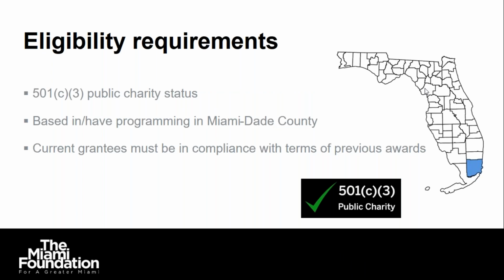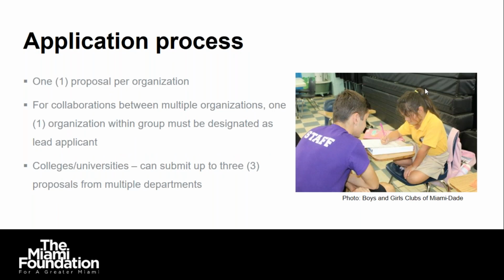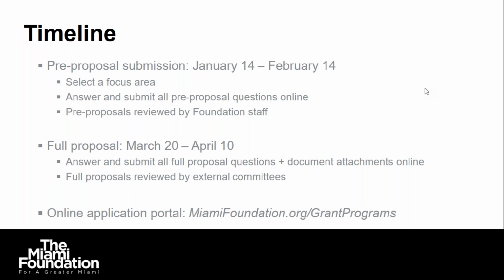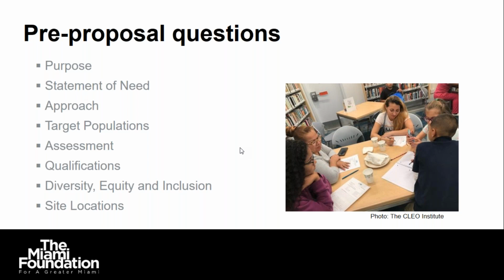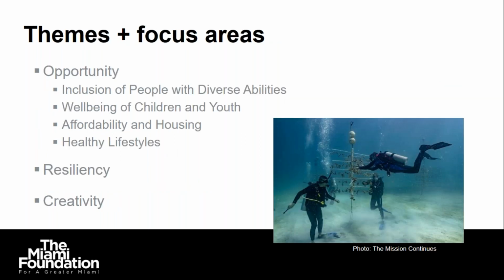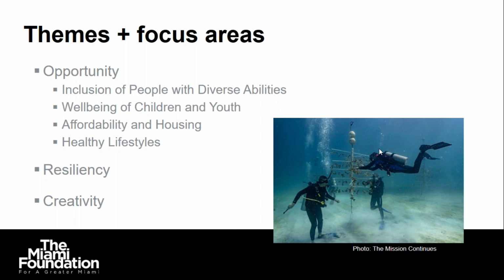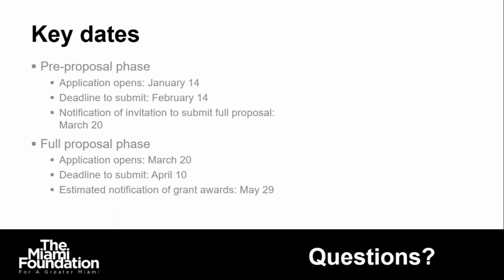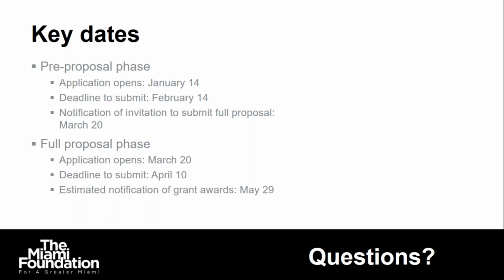Community Grants 2020 Webinar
Community Grants is the Foundation’s signature program through which we honor more than 100 donors who created permanently endowed funds, entrusting us to support issues that mattered to them. Thanks to their generosity, the Foundation awards more than $1 million each year through the program.

Watch this webinar to learn more about the pre-proposal application process. The deadline to apply is 2/14 at 4 p.m.